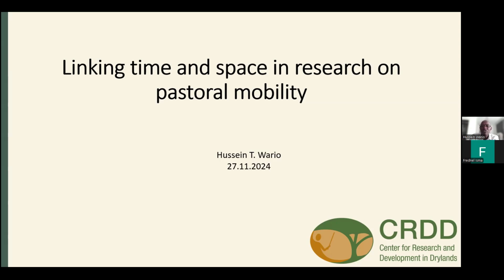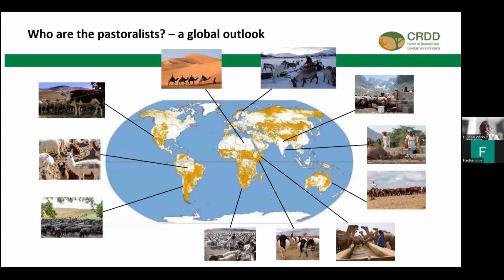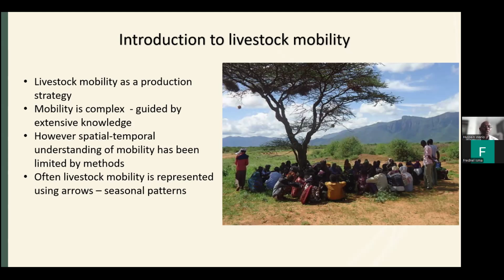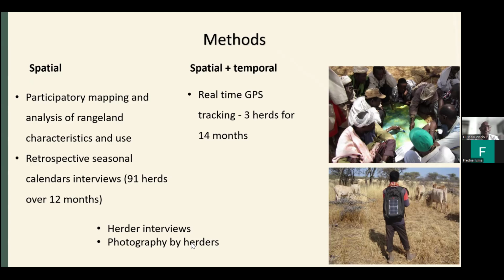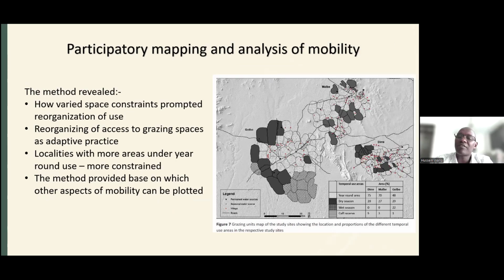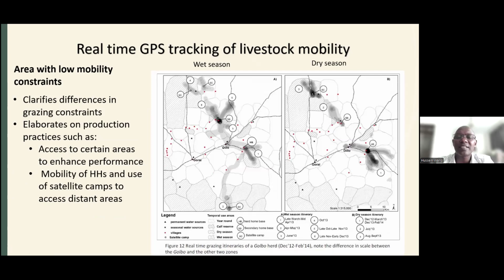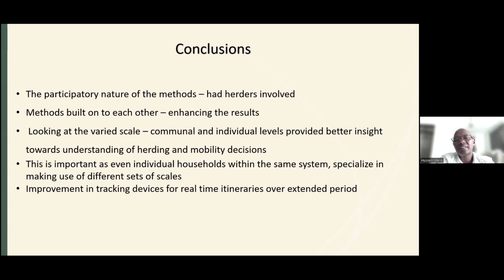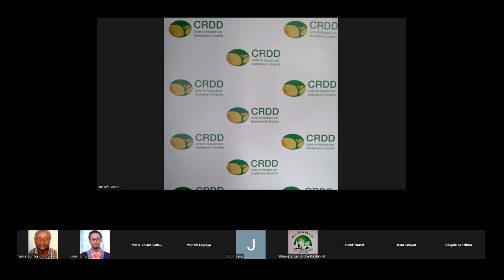Lecture 5 | Pastures, Pastoralism and Rangeland Governance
ZOOM SESSION 5
Topic: Pastoral Mobility
Unit 2.3: Pastoralism and Development: A Critical Debate
Instructor - Dr. Hussein Tadicha
Date: 27 Nov 2024
Time: 3 pm (CET)

Course: Pastures, Pastoralism and Rangeland Governance
On our platform - TgiVersity.org

Starting date:18 November 2024
Ending date:08 December 2024
+3 weeks for project work

The Advance Certificate (Online) Course on "Pastures, Pastoralism, and Rangeland Governance" is an independent but integrated part of a complete package of curriculum. The Online Advance Certificate will be followed up by Practitioner Diploma Program in Pastures Management. This is a comprehensive course program designed to explore the critical aspects of managing pastures and rangelands in the context of the International Year of Rangelands and Pastoralists 2026. This specialized course delves into the intricate relationship between pastures, grazing resources, sustainable pastoralism, rangeland ecosystems, and effective governance strategies. As the world recognizes the importance of rangelands and the livelihoods of pastoralists, this course aims to equip students and participants with the knowledge and skills needed to address the challenges and opportunities associated with dynamic landscapes in changing environments. Those who are interested in 1st part, i.e., Online Advance Certificate, they need to complete 3 weeks Online Course, plus 3 weeks Case Study Research & Project Writing. Those who wish to undertake 2nd part, i.e. Practitioner Diploma (Field Training), need to undergo the Online Advance Certificate part compulsorily.

Course Outline | 6 Weeks

This part of the curriculum will take place through the interactive online platform. As soon as the student/participant registers the course, the information will automatically be sent through registered email. Detailed structure, lessons, reading materials, assignments, discussions forum and Q&A sessions will be available on the online platform.
Course Structure
Module 1: Pastures and Grasslands [Online 1 Week; 18 Study Hours] 18 - 23 November 2024
Unit 1.1: Pasture and Grassland Ecosystems
Unit 1.2: Pastures and Pastoralist Communities: Case Studies
Unit 1.3: Pasture Biodiversity and Ecology of Species
Unit 1.4: Participatory Pasture Conservation
Unit 1.5: Natural Livestock Farming and Grazing Management
Unit 1.6: Sustainable Livelihood of Shepherds and Pasture Tourism

Module 2: Transhumance and Pastoralism [Online 1 Week; 18 Study Hours] 25 - 30 November 2024
Unit 2.1: Transhumance and Logic of Mobility
Unit 2.2: Pastoralism in the Context of Mountains
Unit 2.4: Traveling through Landscapes
Unit 2.5: Traditional Ecological Knowledge of Herders
Unit 2.6: Climate Change Adaptation Measures by Local Pastoral Communities

Module 3: Rangeland Governance and Policies [Online 1 Week; 18 Study Hours] 02 - 07 December 2024
Unit 3.1: Problems and Issues Challenging the Rangelands
Unit 3.2: Rangelands Fragmentation, Enclosure and Impacts
Unit 3.3: Governance of Pastures and Grasslands: Role of Local Institutions
Unit 3.4: Improving Governance of Pastoral Lands through Promotion of Pastoral Mobility
Unit 3.5: EU Common Agriculture Policy and Rangeland Governance
Unit 3.6: World Movements and Rangelands Governance

*Special Module: Case Study Research &Project Writing [Online 3 Weeks] 09 December 2024, 09 January 2025
Three optional topics will be suggested by the student/participant and one will be chosen in consultation with the Course Coordinator.
Research Methodology reading materials will be sent to all the students.
Periodic Guidance will be given through interactive one-to-one sessions on Zoom.

Eligibility to attend this course:
High School Diploma or Secondary School Certificate
Basic English is required to understand the contents and write assignments etc.
Field practitioners or pastoralists need not to have a formal school education as long as they understand and write English.